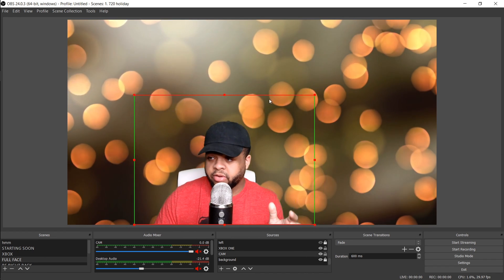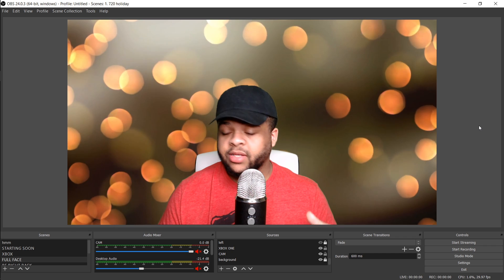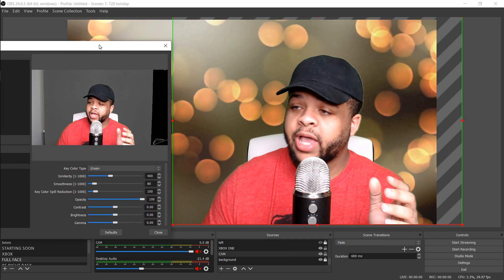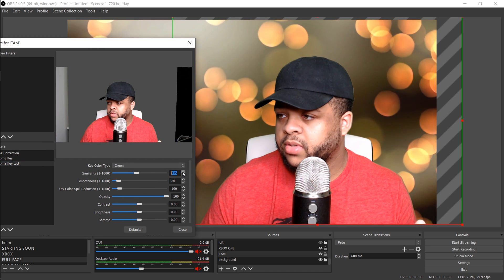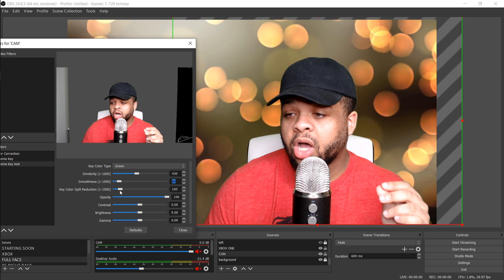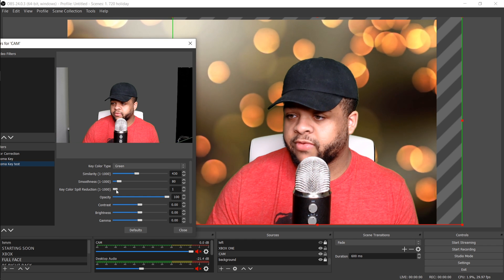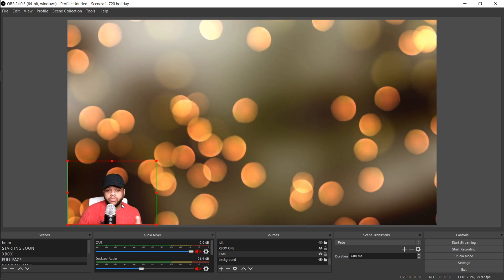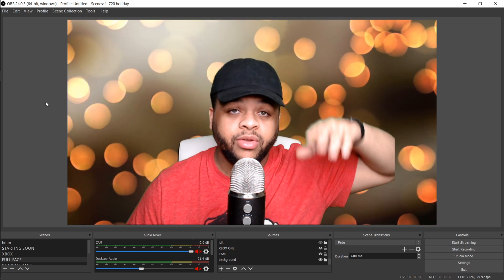How To SET UP GREEN SCREEN: In OBS Studio // Make your Green Screen look amazing in OBS Studio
How to set it up for OBS studio this also works in Streamlabs obs.
If you just picked up a new green screen or just need help getting the one you already have to look right.